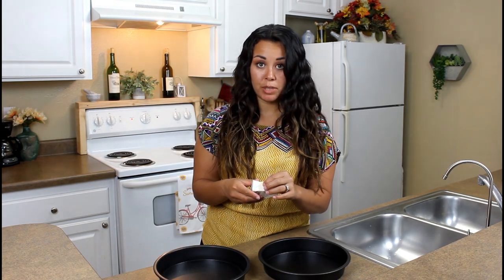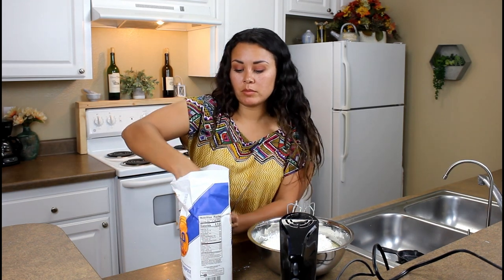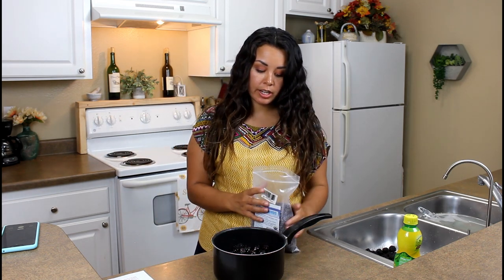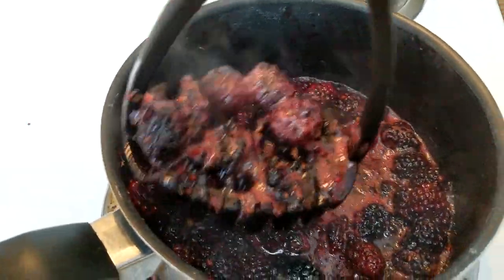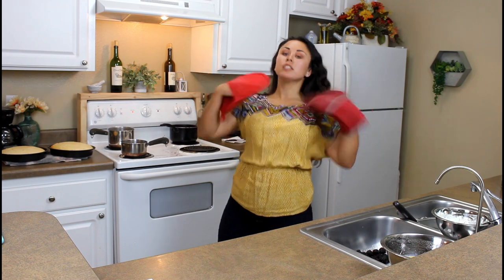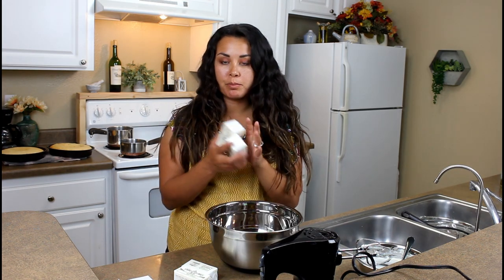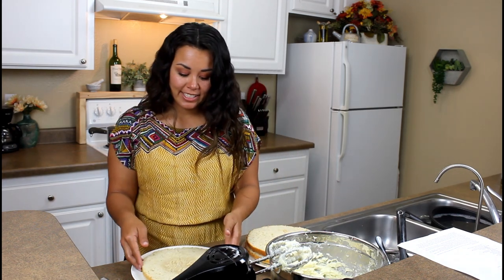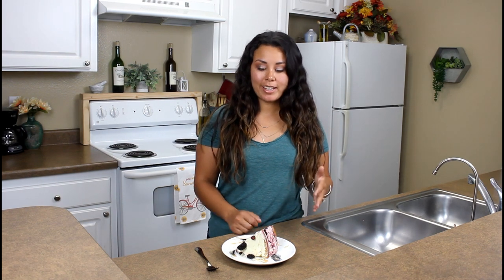Blackberry Lavender Naked Cake with White Chocolate Buttercream | Maedae in the Kitchen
Hello beautiful people! This week’s video was tough for me. I need everyone to keep in mind that I normally go to bed at around 9 o’clock p.m., give or take an hour. Thus, when I say I am tired at 10:30 p.m. in this video I was exhausted! I believe that is why my mess-ups were so idiotic. It’s like sometimes I don’t think I truly know how to read. Anyways, Thank you so much for the support! I appreciate each of you!

Equipment: Google Pixel 3XL Camera